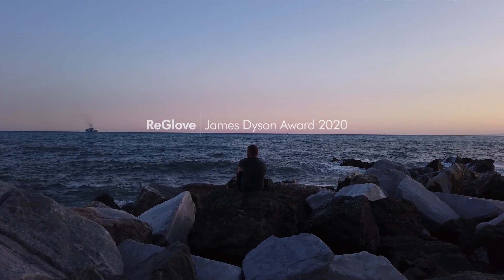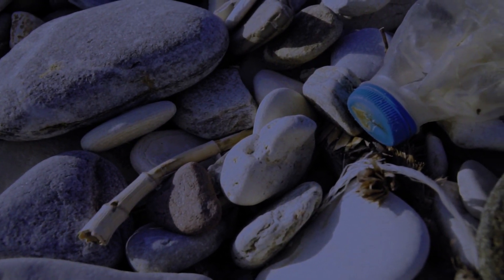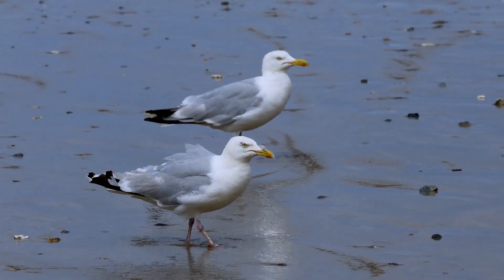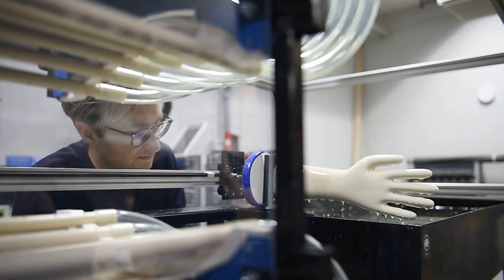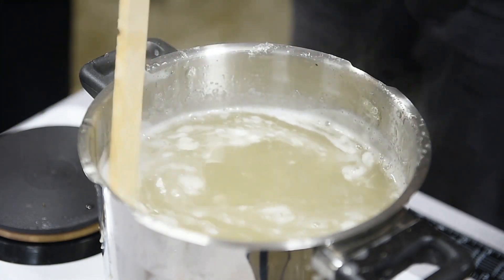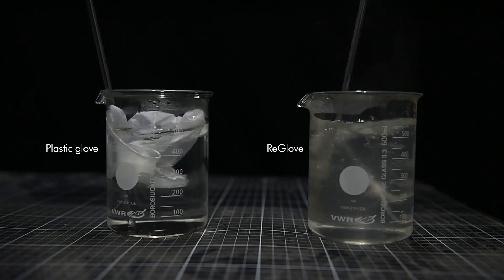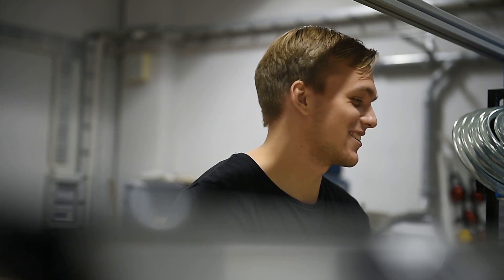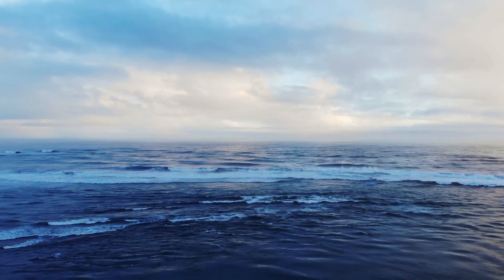ReGlove - recyclable single-use gloves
The ReGlove system, James Dyson Award international top 20 finalist, produces a recyclable single-use protective glove, as a sustainable solution to the enormous waste streams caused by plastic disposable personal protective equipment (PPE).